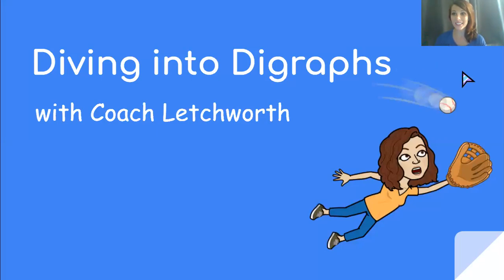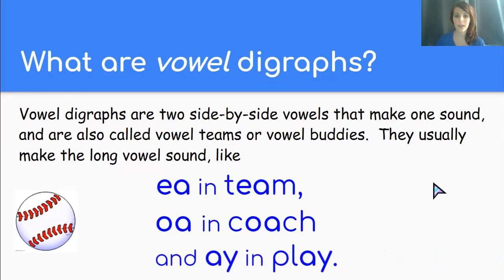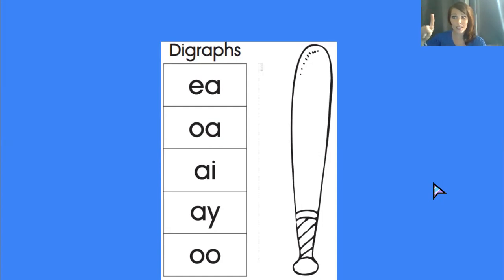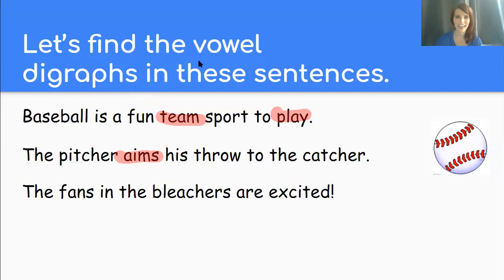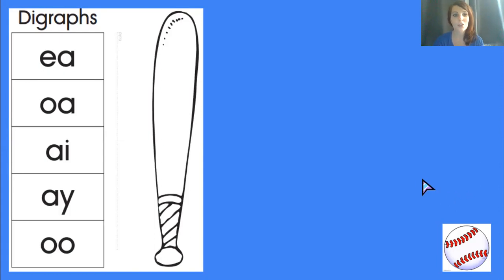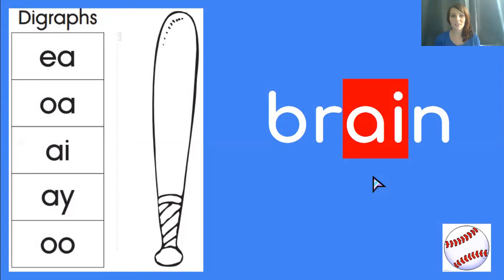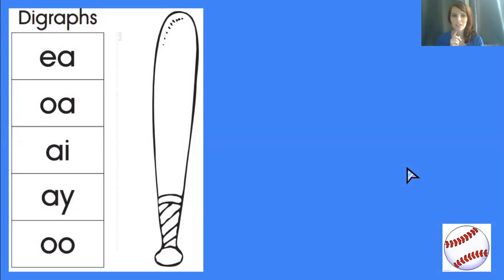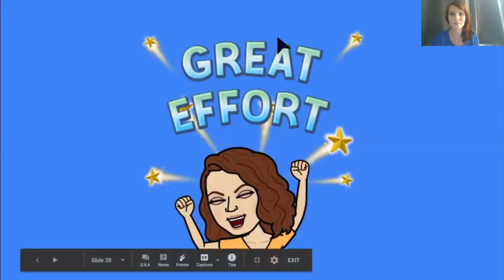Diving into Digraphs: A Baseball Phonics Lesson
Let's score some runs in this baseball-style lesson that invites online learners to participate in the action! An introduction or review for PreK-3 students.  I refer to some elements of the EL Skills Block, a literacy curriculum used by the CMS district.